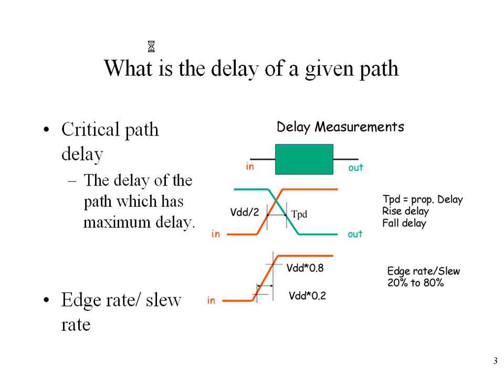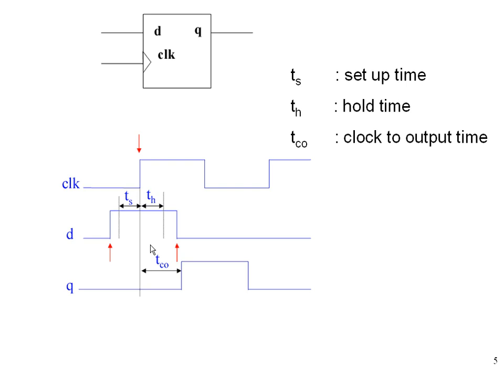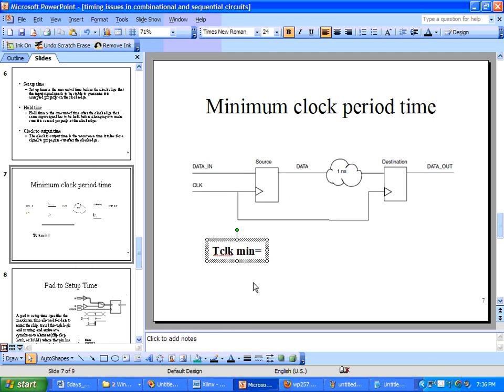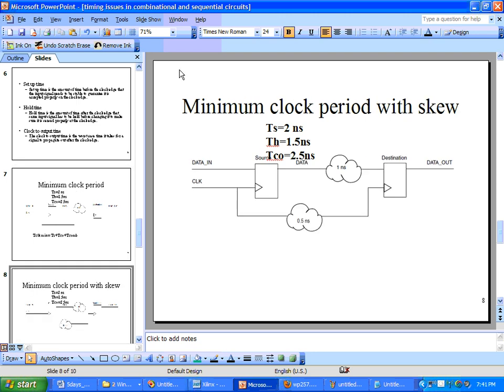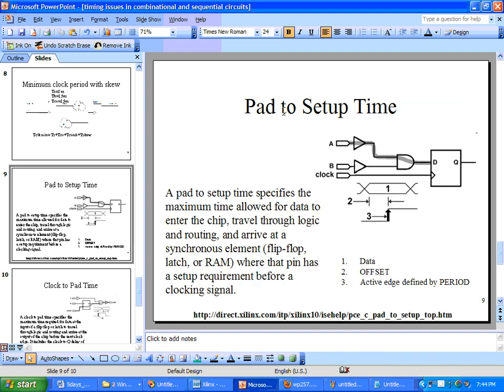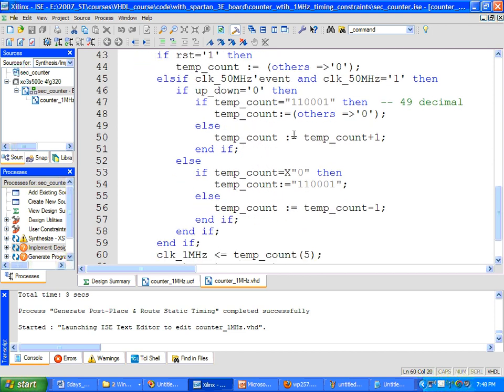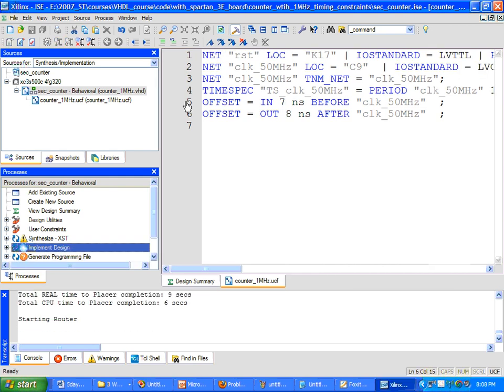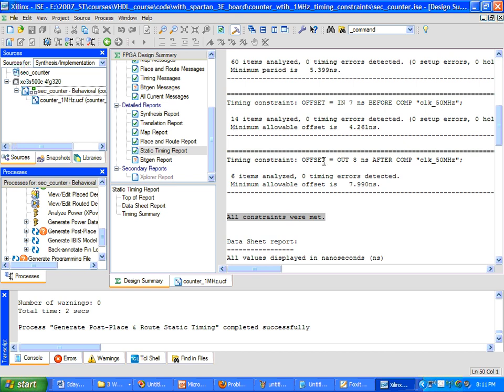Timing constraints explained with 1MHz counter demo